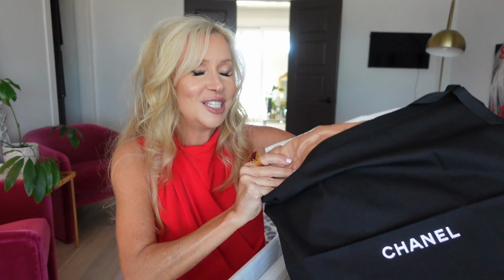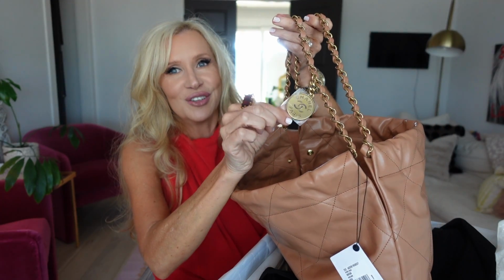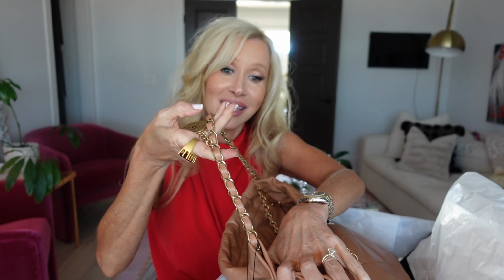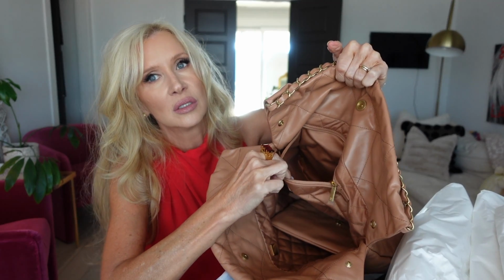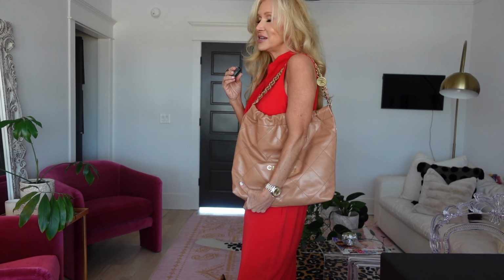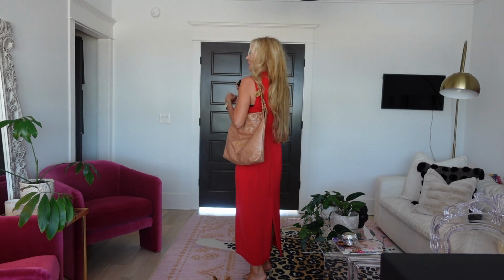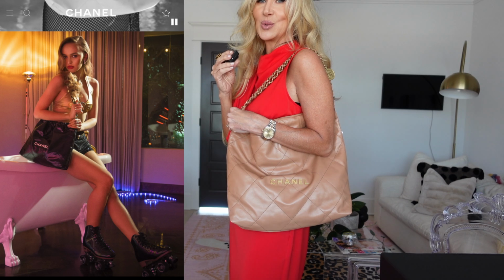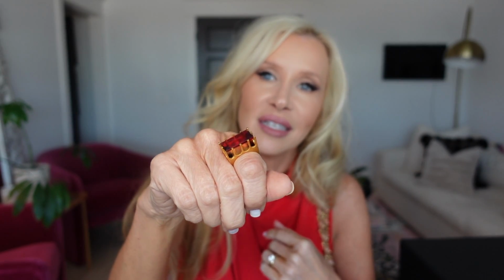CHANEL 22 Medium HANDBAG UNBOXING ~ "Most Hated CHANEL Bag?!"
In this video I will unbox my new CHANEL 22 Handbag Brown Calfskin Medium 🥰 Big Bags are back on trend for 2023 and I am ready!  I hope you enjoy! 😘 Lisa

PRODUCTS //

HERE IS THE SMALL CHANEL 22 TOTE (ONE AVAILABLE!! EXACT COLOR OF MINE)~

MY EXACT BAG DETAILS ~ CHANEL 22 MEDIUM SPRING 23 ACT 1 CALFSKIN BROWN